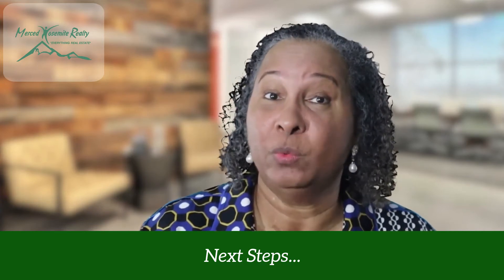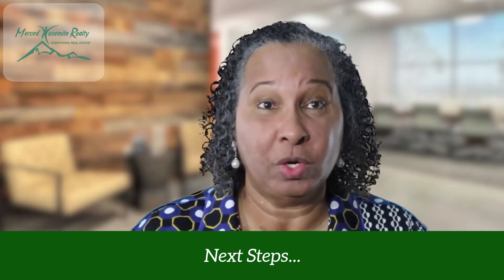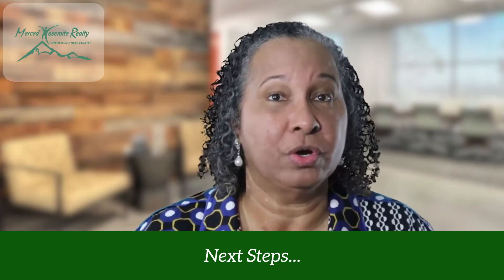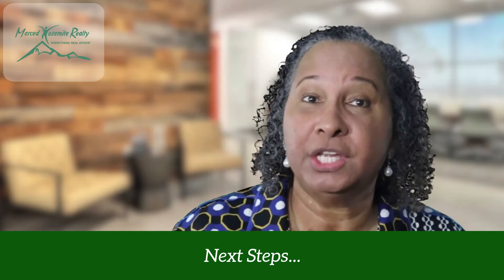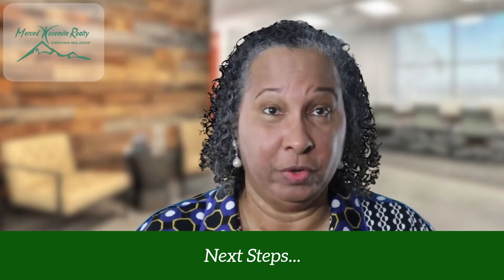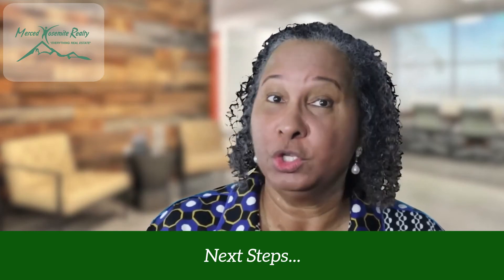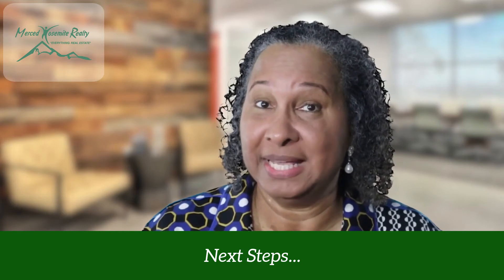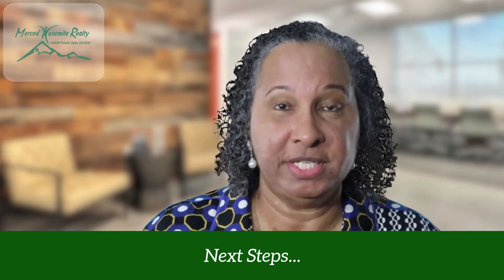Application Received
Next steps once your application has been received by our Merced Yosemite Realty team. DRE#02092689